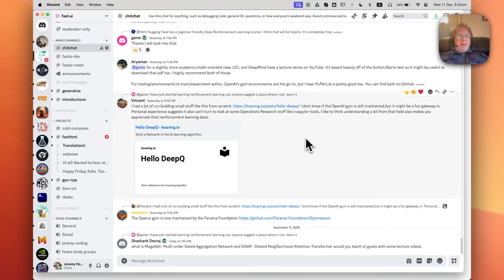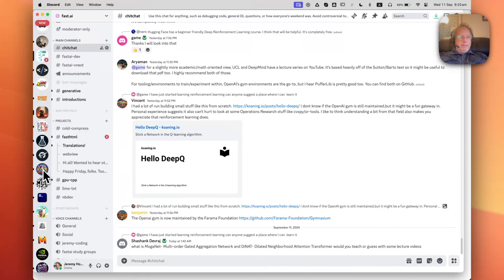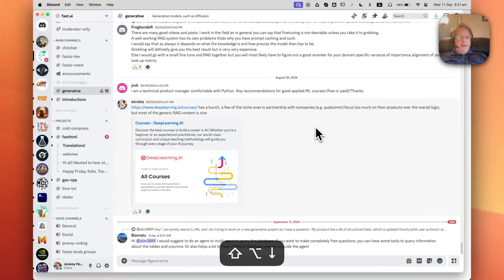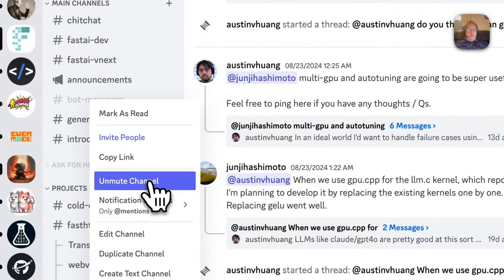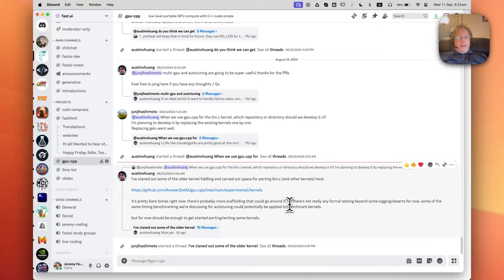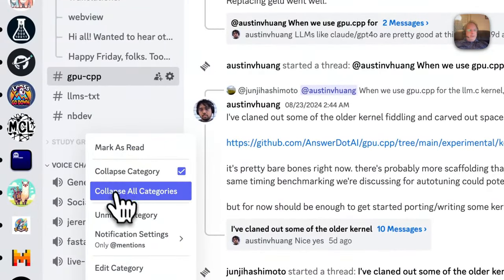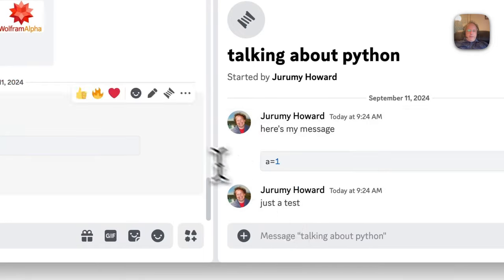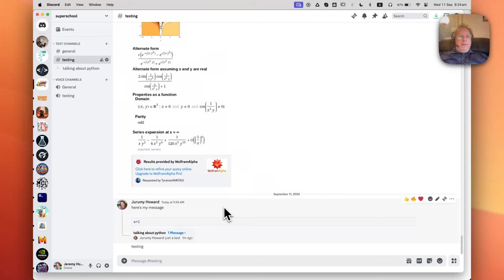Tip: Being more productive in Discord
This is a brief demo of how to quickly catch up on messages in Discord, so you can be sure you don't miss anything.

This is a little experiment in starting to record some short-form videos. I hope it's useful to some of you!